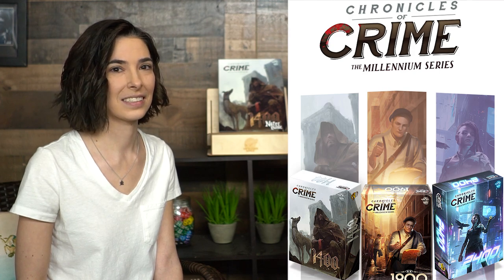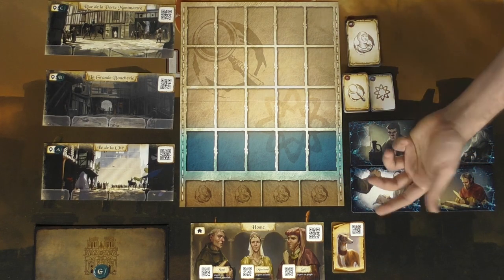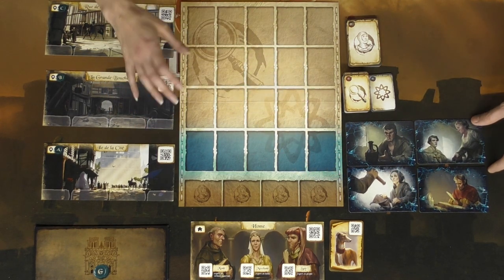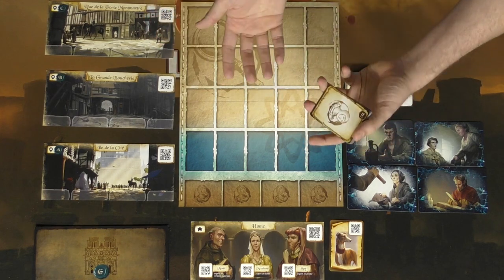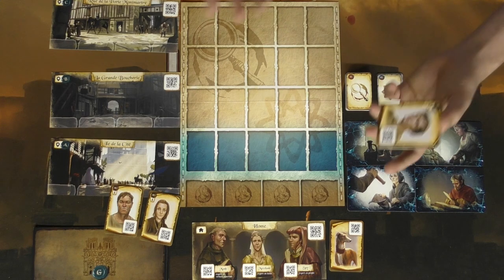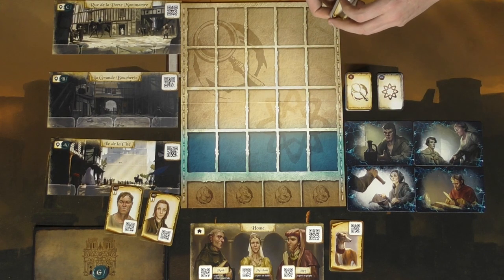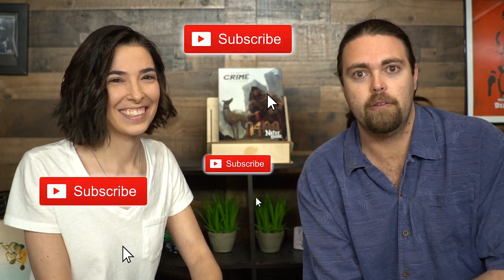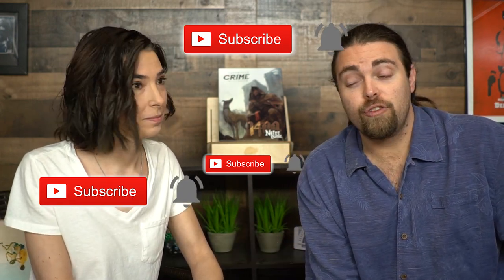Chronicles of Crime: The Millennium Series - Board Game Review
Chronicles of Crime: The Millennium Series Review by Unfiltered Gamer